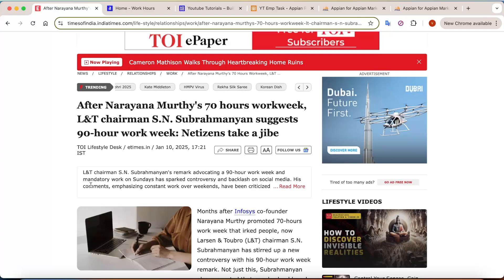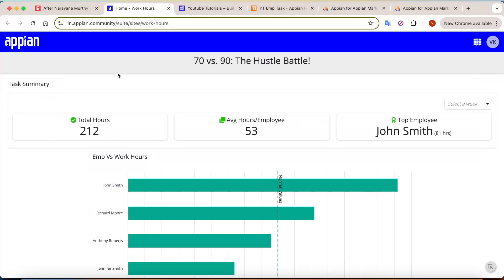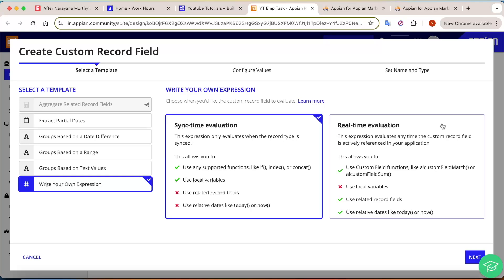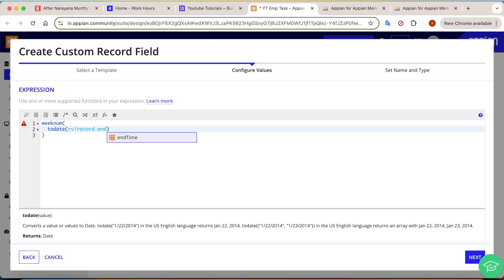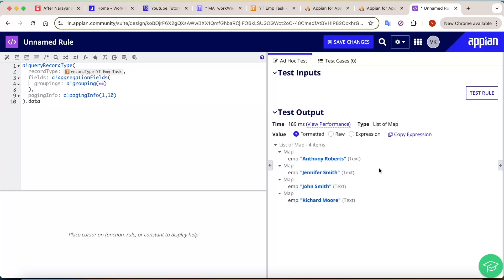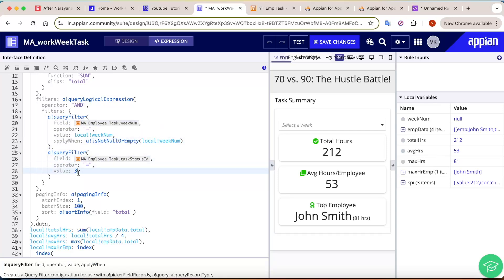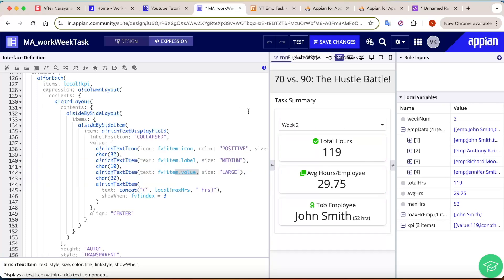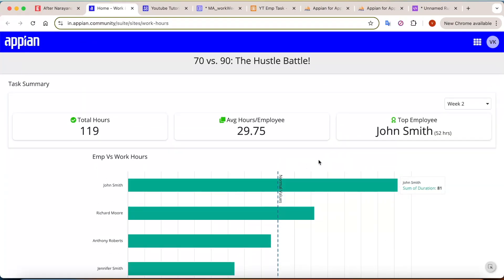How to Calculate Work Hours in Appian? | Custom Record Field | Aggregate record | Appian Tutorial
Topics Covered
1. Aggregate Data in query record type
2. Sync and real time custom record fields
3. KPI to show data
4. Bar chart

Looking to create POCs in Appian. We got you covered. Join now to create multiple POCs
Quiz Application  -